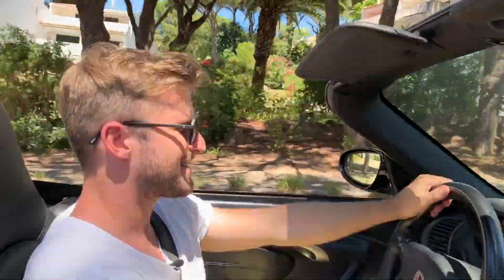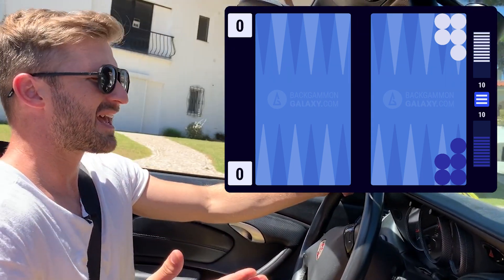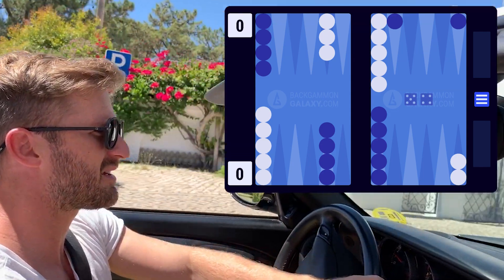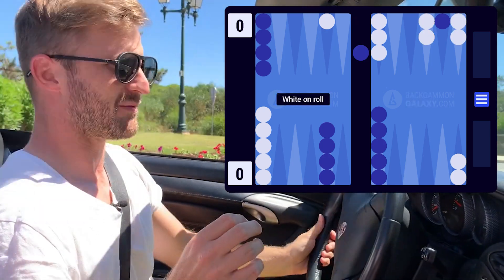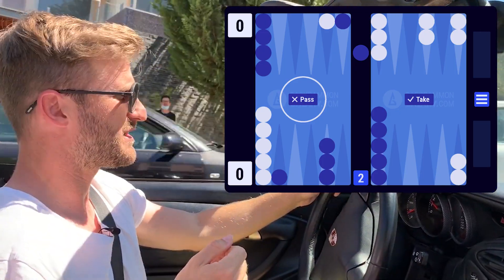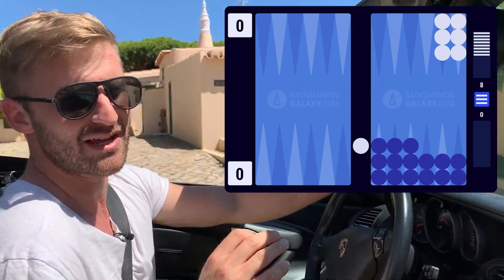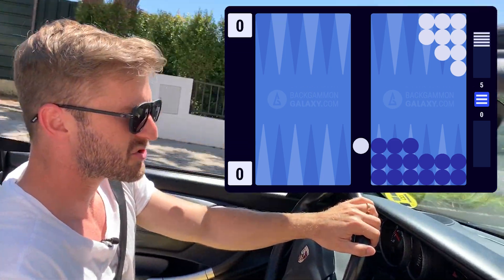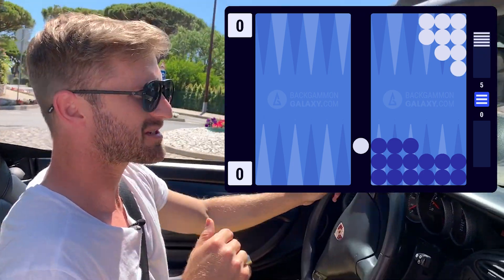Marc's Top 3 Reference Positions (Shortcut to Cube Mastery)